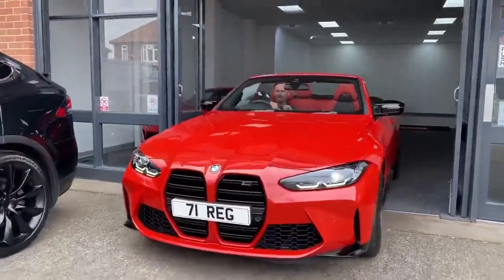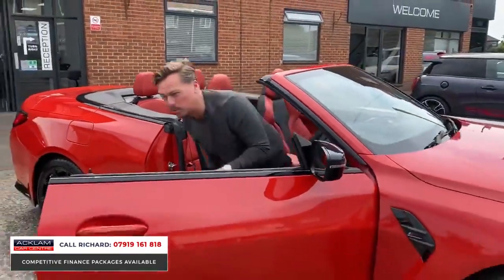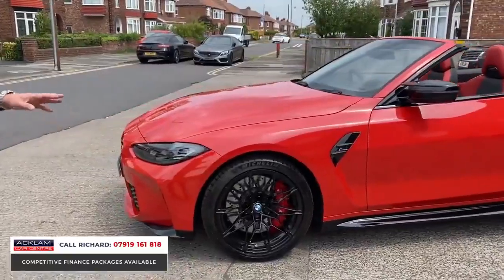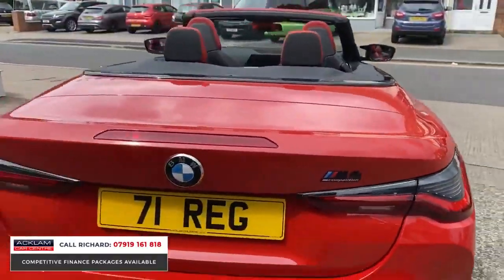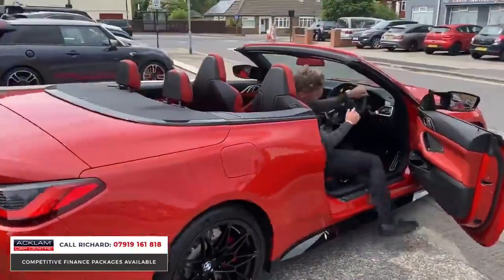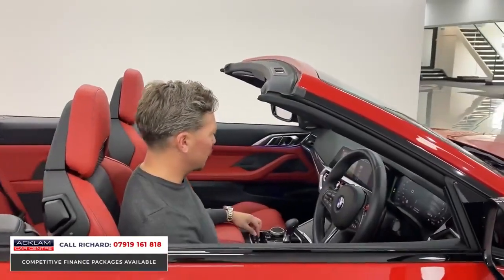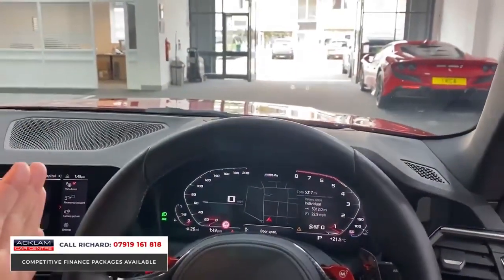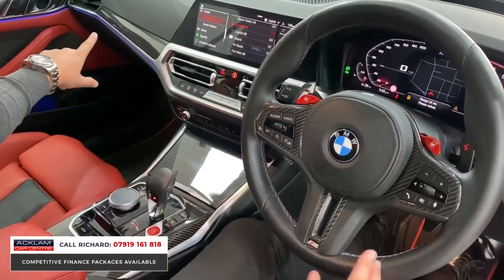BMW M4 CONVERTIBLE FOR GIRLFRIEND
HIT THE NOTIFICATION ICON 🙃⚡

4MORE FRESH AND NEW 2022 VEHICLES